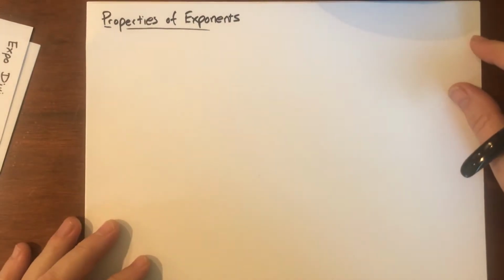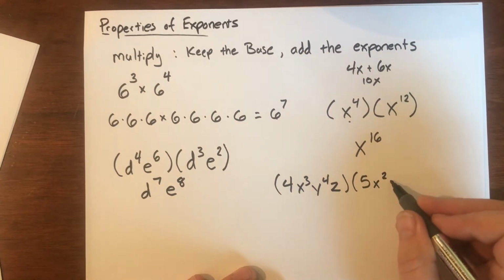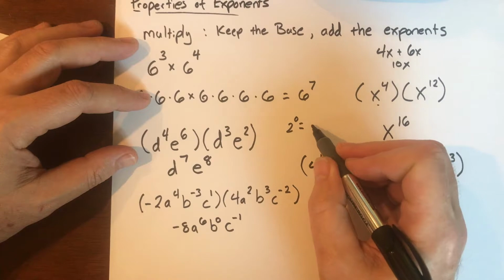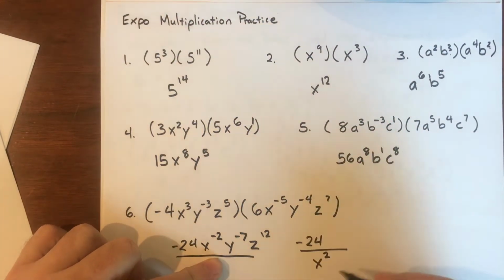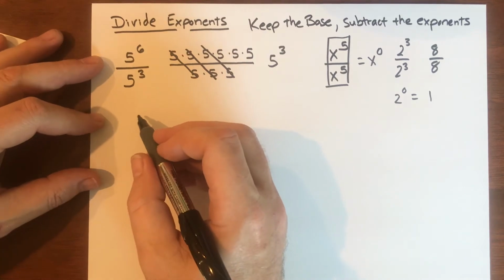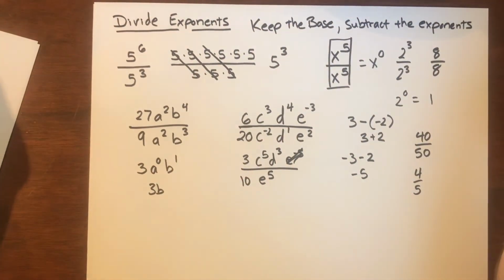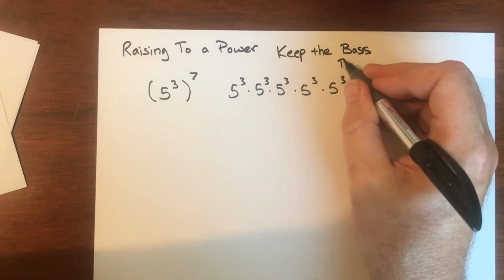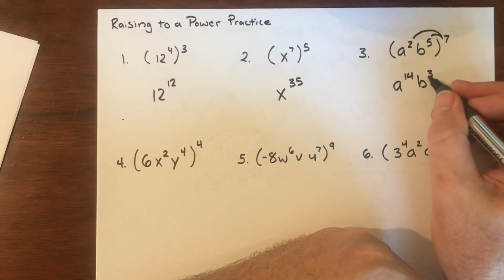7A U7 Lesson 4 Properties of Exponents